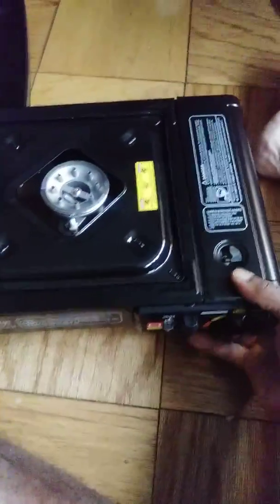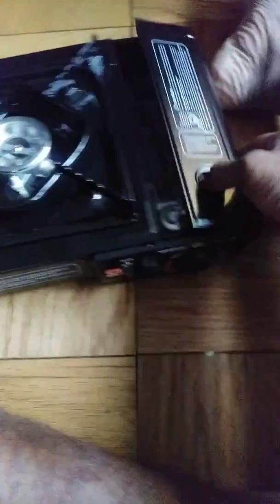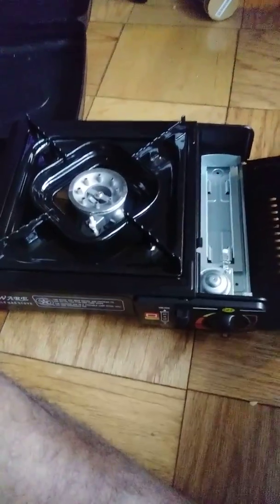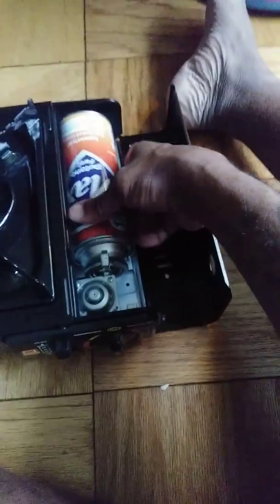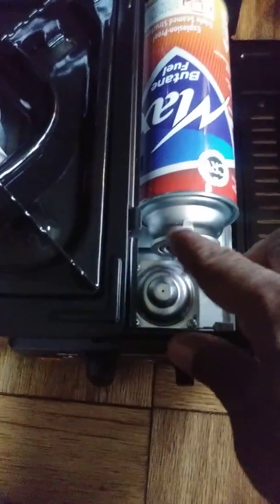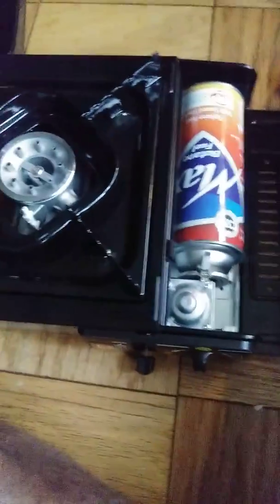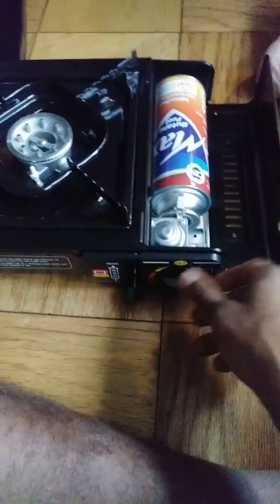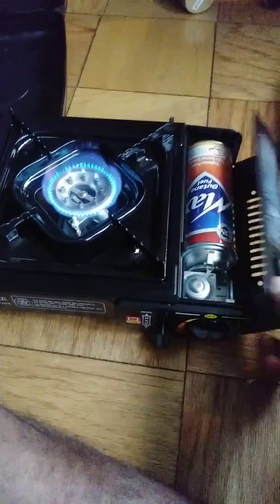Portable gas stove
Uniware portable gas stive